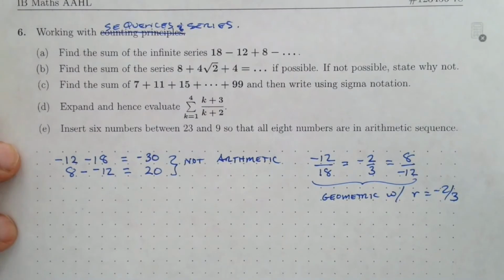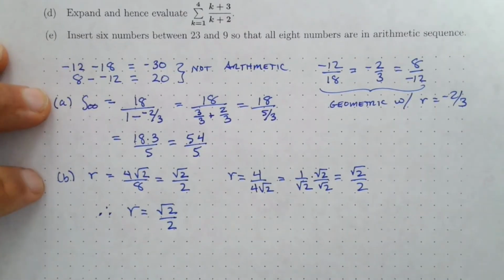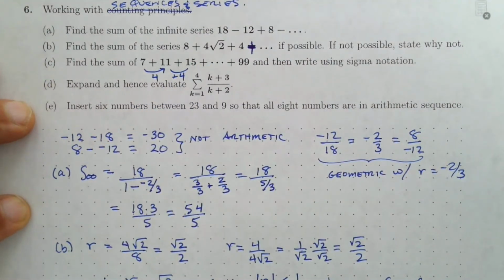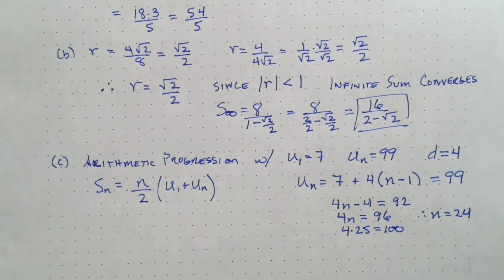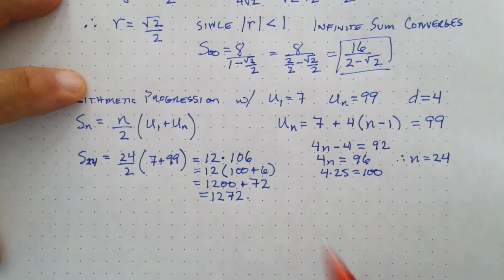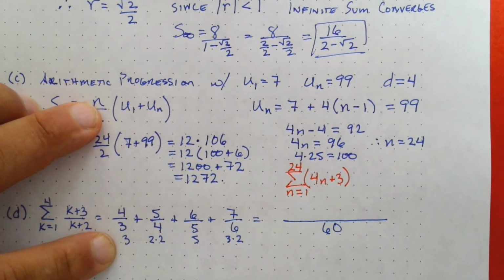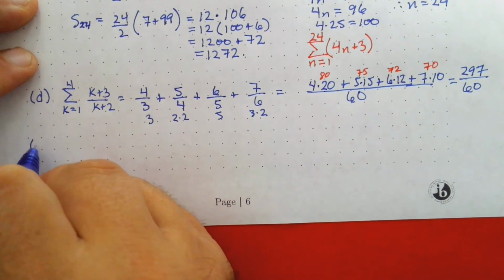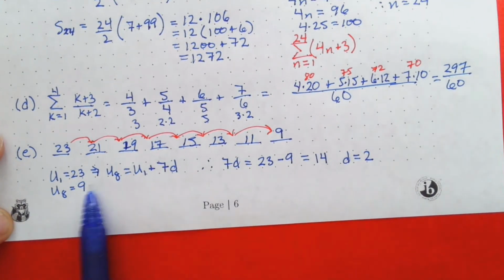Sequences and Series (Sums, Connections, and Sigma Notation)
Working with sequences and series to identify arithmetic and geometric progressions. How to find sums of arithmetic and geometric progressions as well as how to work with sigma notation.

\begin{enumerate}[label=(\alph*)]
        \item Find the sum of the infinite series $18-12+8-\dots$.
        \item Find the sum of the series $8 + 4\sqrt{2} + 4 +\dots$ if possible. If not possible, state why not.
        \item Find the sum of $7+11+15+\dots +99$ and then write using sigma notation.
        \item Expand and hence evaluate $\sum \limits_{k=1}^4 \mfrac{k+3}{k+2}$.
        \item Insert six numbers between 23 and 9 so that all eight numbers are in arithmetic sequence.
    \end{enumerate}